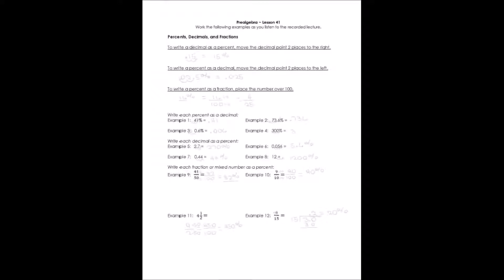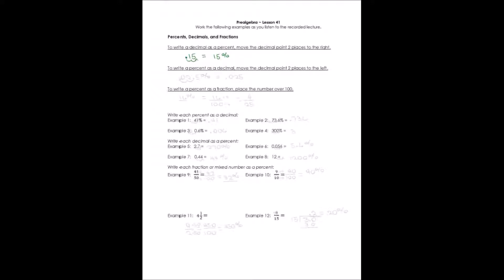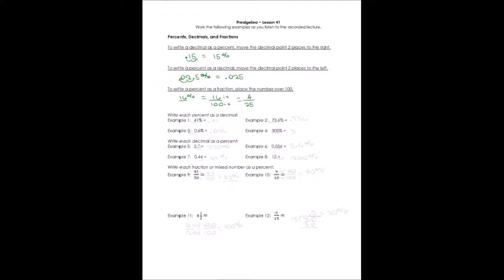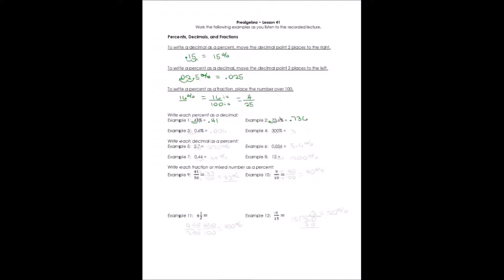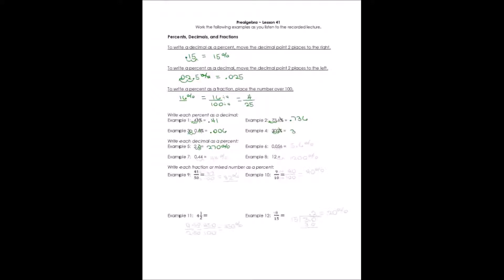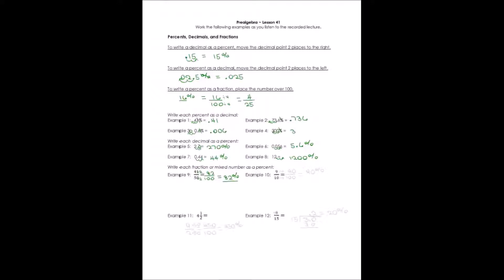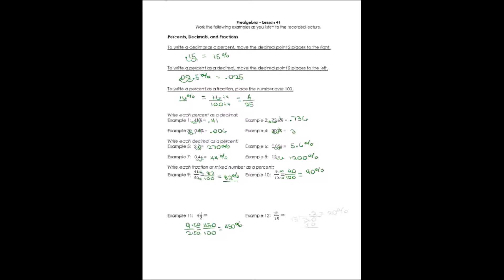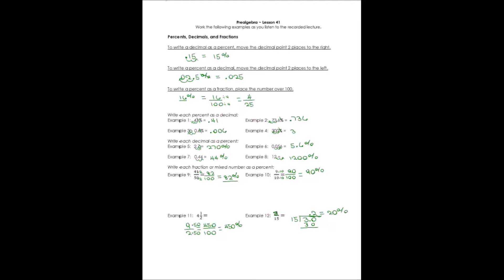47 Percents, Decimals, and Fractions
In this video, Dr. Milner discusses how to convert between fractions, decimals, and percentages.